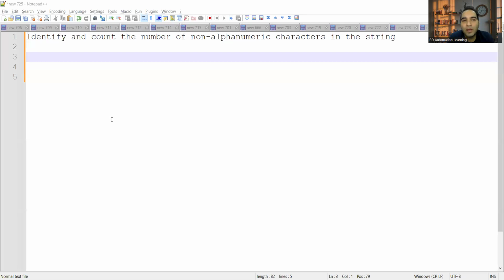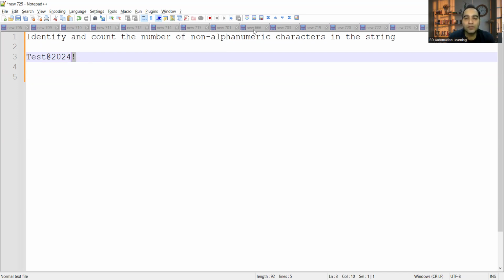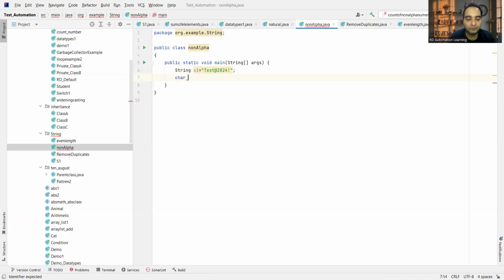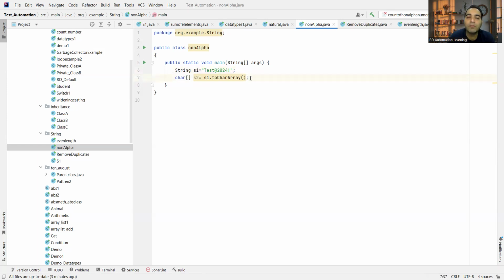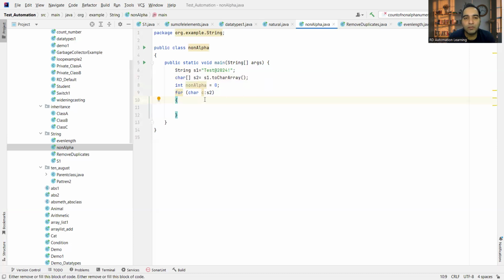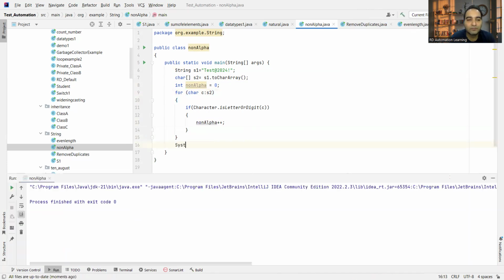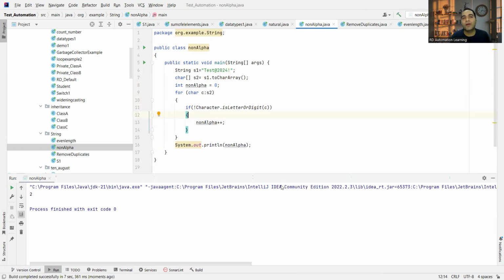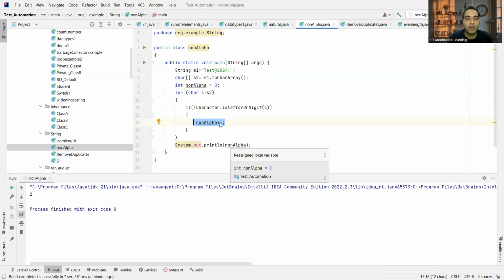46. Java Program to Count Number of Non Alphanumeric Characters | RD Technical Learning